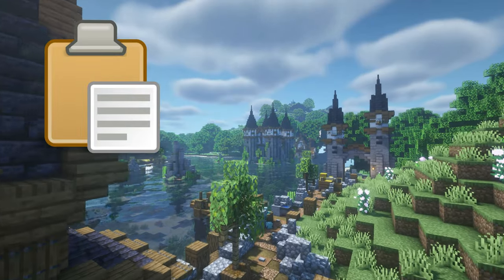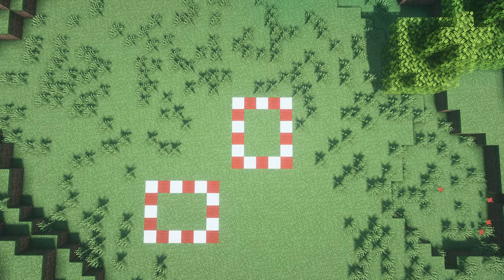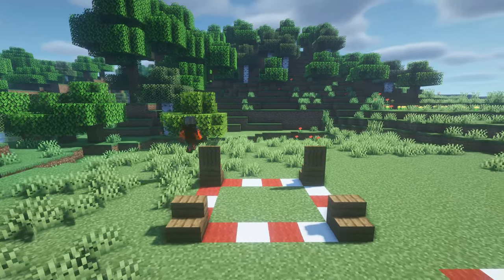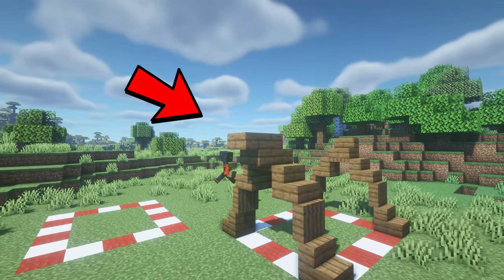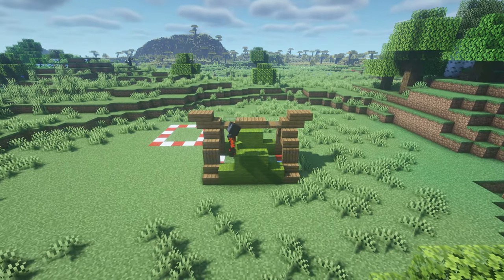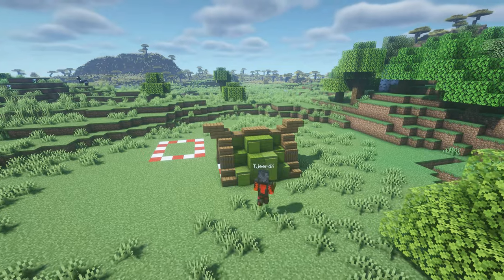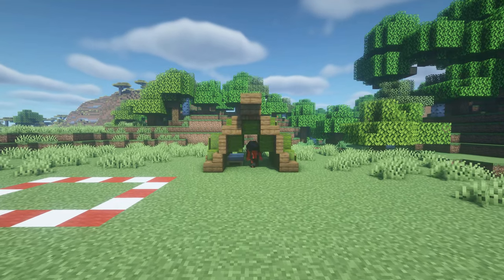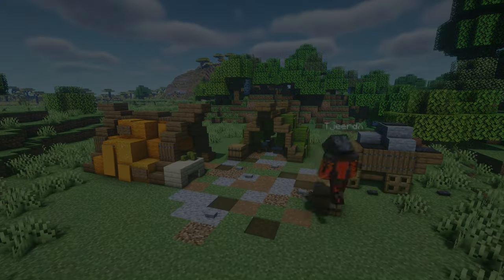Minecraft Tutorial: How To Build A Medieval Tent!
In todays video (tutorial) I will show you step-by-step how you can make this medieval tent and campsite for your medieval projects!

Welcome! All of the decorations/structures in this video are featured in the Phytor Building Project, a medieval world on which me and a few friends have been working for the past six years!

Shaders:
- BSL Shaders
- Sildur's Vibrant Shaders

Timestamps:

0:00 Introduction
0:26 Tent Base
1:18 Tent Roof
2:13 Campsite
2:37 Cinematic

Did you enjoy this video and do you want to see more Phytor related content? :)